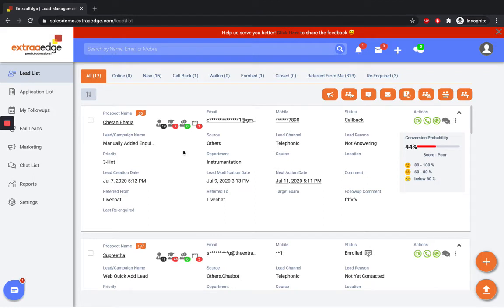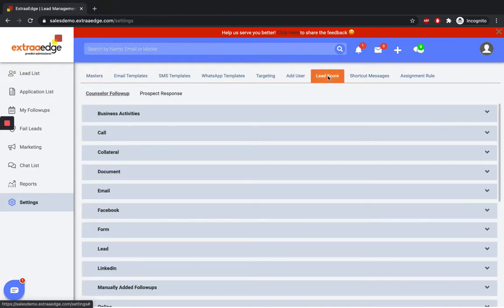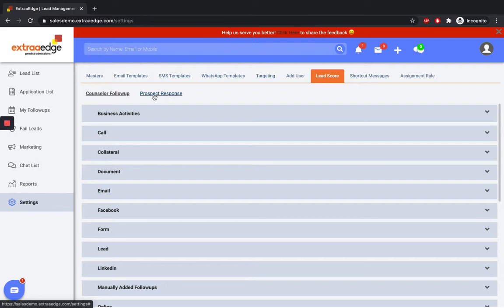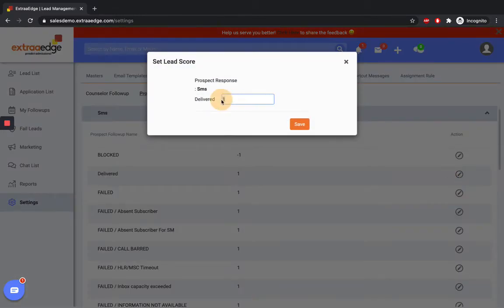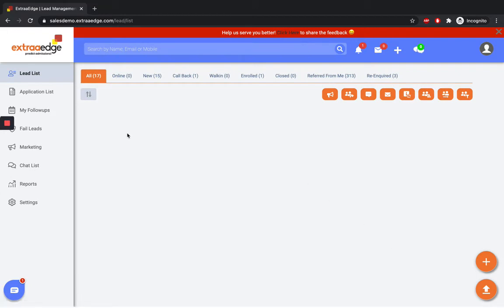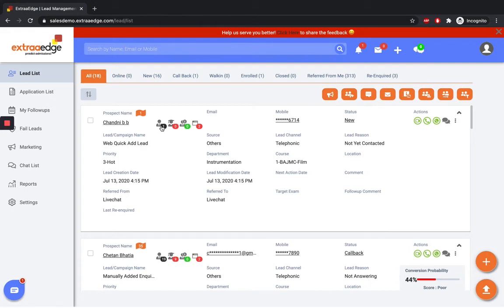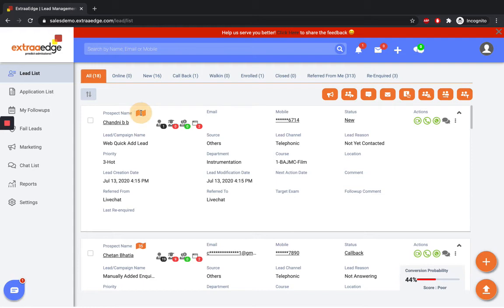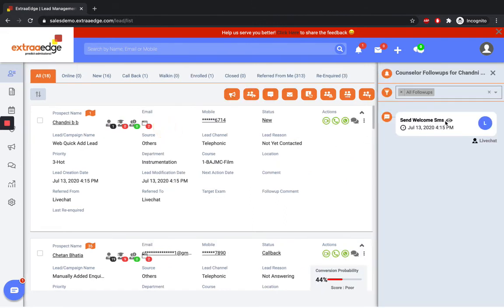Lead Score Feature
What is lead score and how it can help a counsellor?